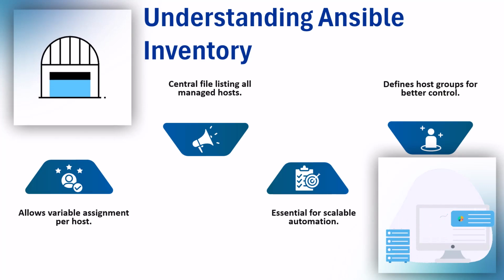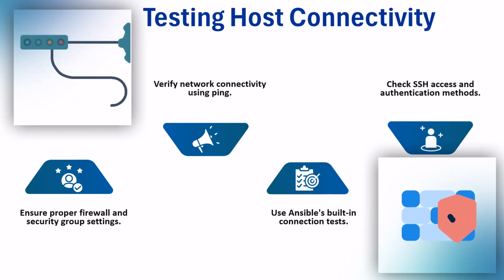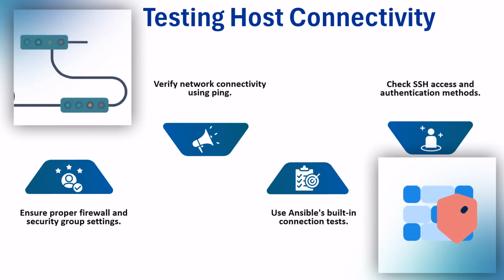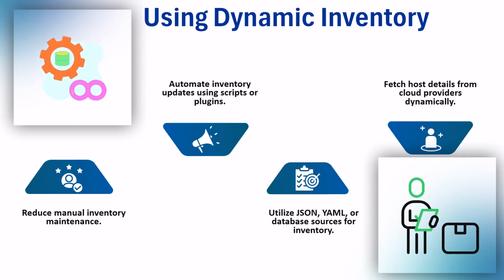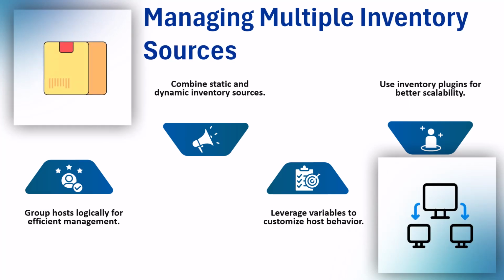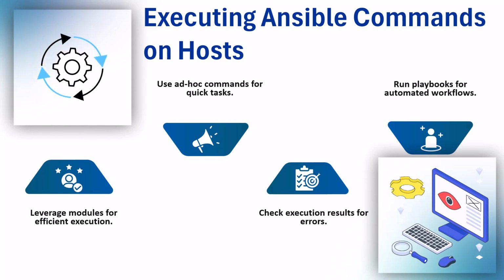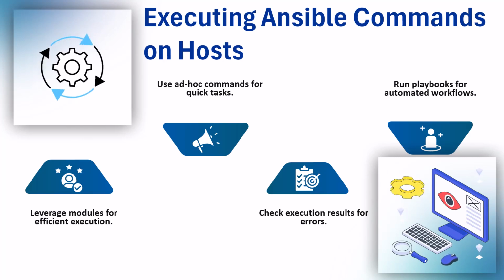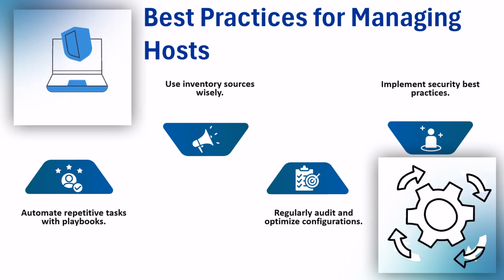How to create host in Ansible 🌟 | Ansible Training for Hosts 🏆 | Host Management Tutorial 🖥️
🔥 Welcome to the ultimate guide on Ansible Hosts! If you're looking to master Ansible inventory management, grouping hosts, and connecting via SSH, this is the video for you! 🚀

 1. Introduction to Ansible Hosts - What are Ansible Hosts? How do they function? Let’s break it down. 🤔
 2. What is an Ansible Host? - Understand how hosts interact with Ansible and why they are essential. 💡
 3. Understanding Ansible Inventory - Learn how inventory files store hosts and groups. 📜
 4. Default Inventory File Location - Where does Ansible store the default inventory file? Let's find out! 🗂️
 5. Creating a Custom Inventory File - Customize your inventory to organize hosts better! 🛠️
 6. Defining Hosts in Inventory - Add individual hosts and manage them seamlessly. 🖥️
 7. Grouping Hosts for Better Management - Optimize your infrastructure by grouping hosts efficiently. 🔄
 8. Using Host Variables - Set host-specific configurations for greater flexibility. 🔧
 9. Connecting to Hosts via SSH - Securely connect and automate tasks remotely. 🔑
 10. Testing Host Connectivity - Verify if your hosts are reachable before executing commands! ✅
 11. Using Dynamic Inventory - Automate inventory updates dynamically based on changes! 💻
 12. Managing Multiple Inventory Sources - Handle inventories across multiple locations effectively. 🌍
 13. Executing Ansible Commands on Hosts - Run commands effortlessly on remote hosts. 🏃
 14. Troubleshooting Host Connectivity Issues - Solve common problems when hosts fail to connect! ❌
 15. Best Practices for Managing Hosts - Ensure smooth operations with effective host management strategies. 🏅
 16. Conclusion & Next Steps - What’s next? Get started with cyberbrainer.com 's Ansible Training today! 🎓

🚀 💡 Enroll in cyberbrainer.com ’s exclusive Ansible training courses now! cyberbrainer.com  offers top-tier IT training from industry experts, guiding you through hands-on projects and real-world scenarios to enhance your skills! 🔥